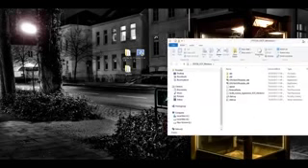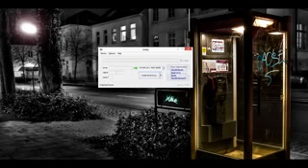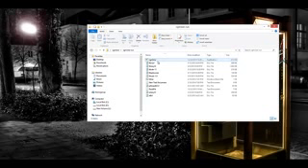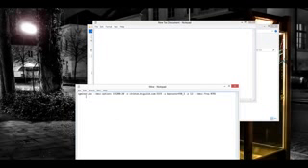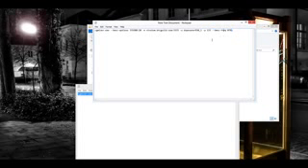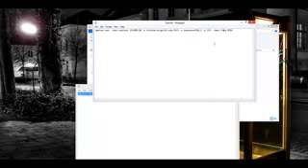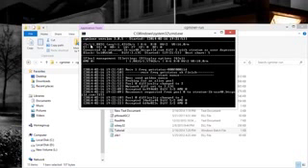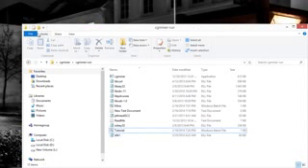ASIC AntMiner U1 USB Bitcoin Miner Beginner Friendly Setup Guide For Windows 240p